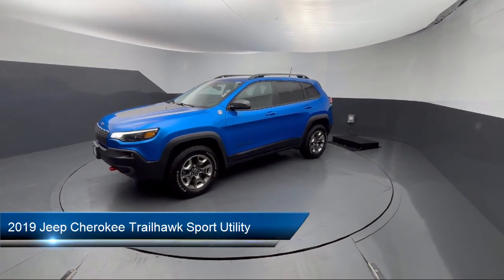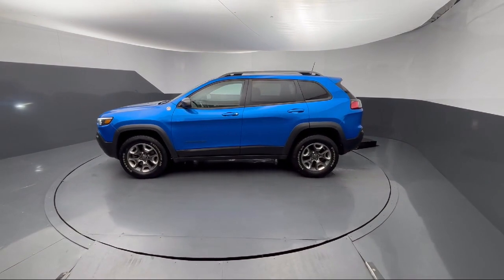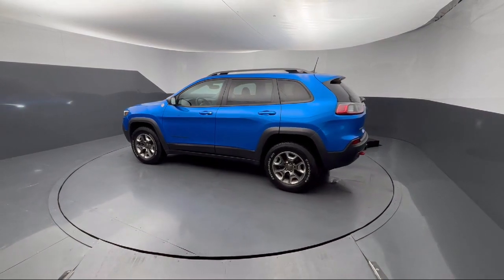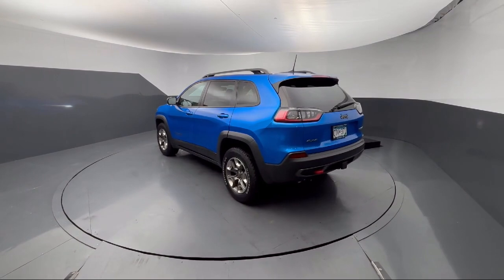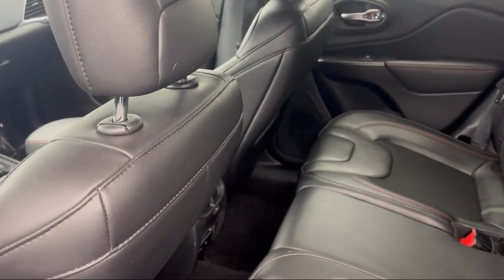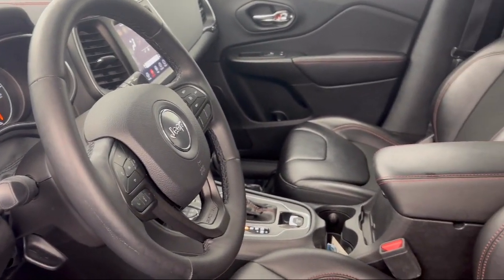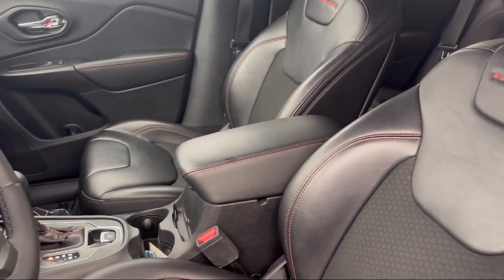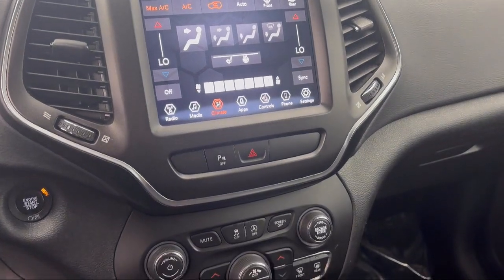2019 Jeep Cherokee Trailhawk Sport Utility Burnsville Shakopee Prior Lake Apple Valley Eagan Mi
2019 Jeep Cherokee Trailhawk Sport Utility Stock Number: UT72058C Vin:1C4PJMBX3KD362607.